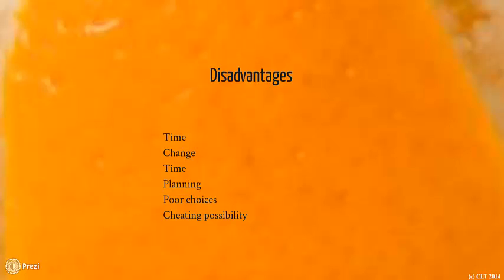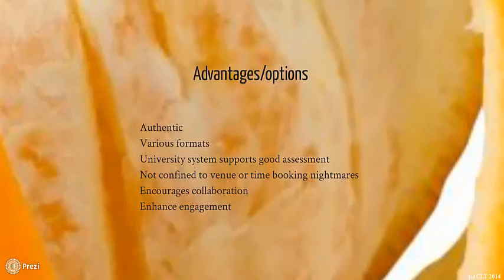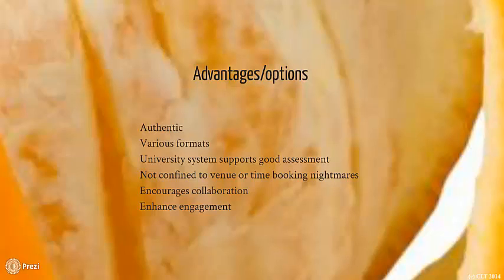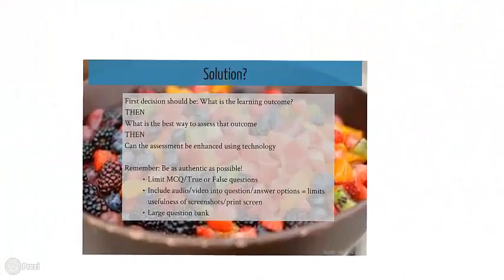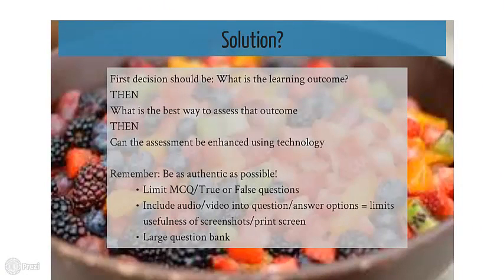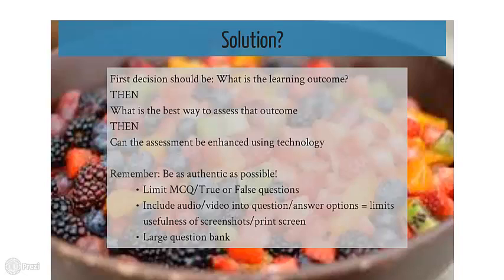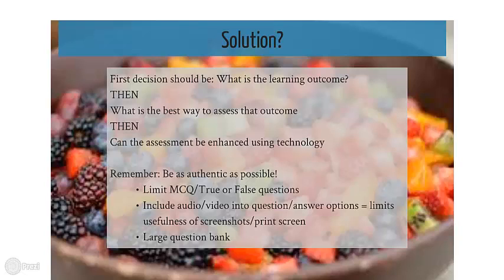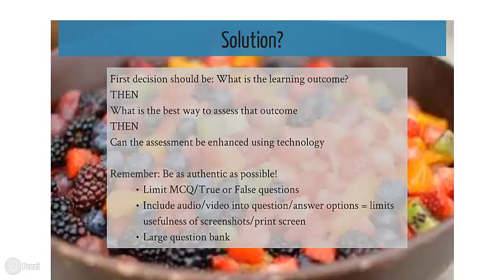Introduction to e-Assessment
Introductory video for the Online Blended Learning Short Course presented by the Centre for Learning Technologies, Stellenbosch University